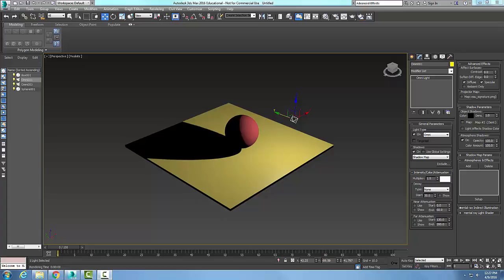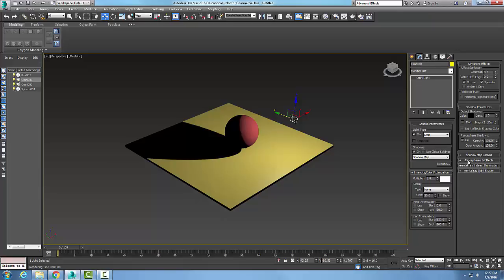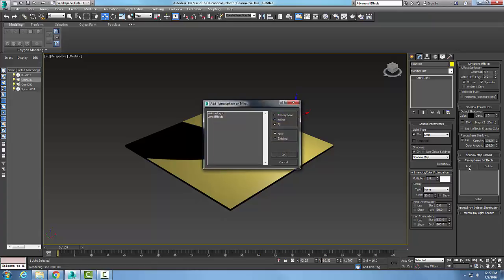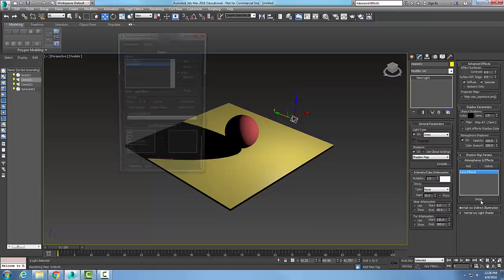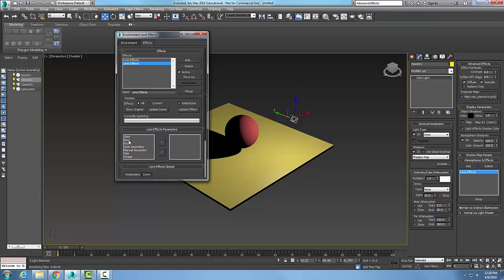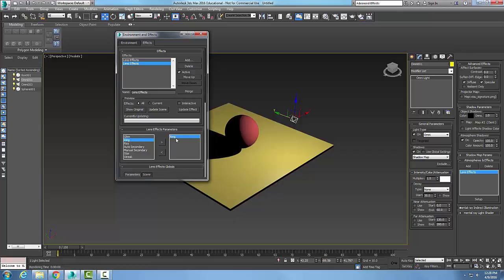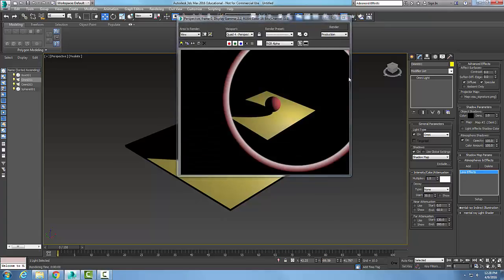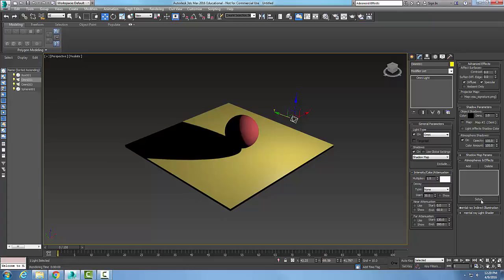3ds Max 13-07 Omni Light Atmospheres and Effects Rollout